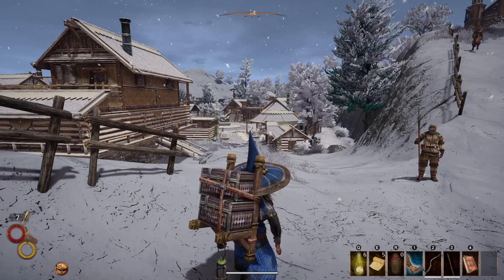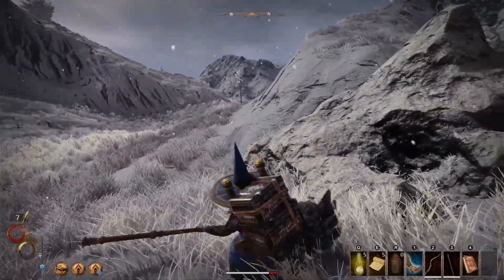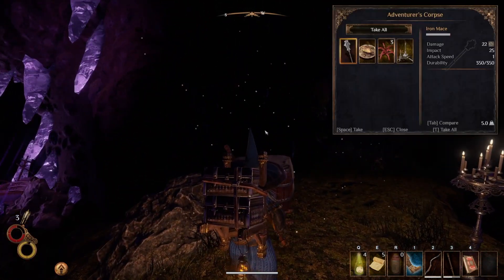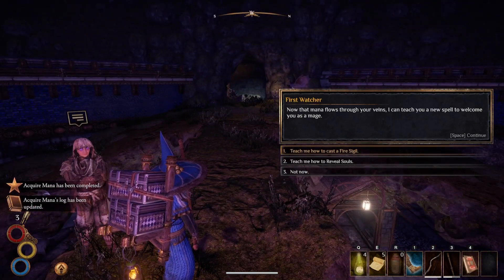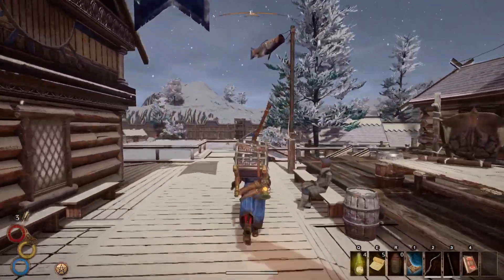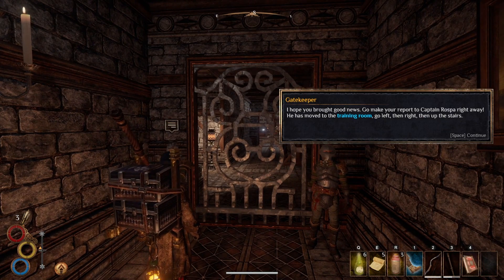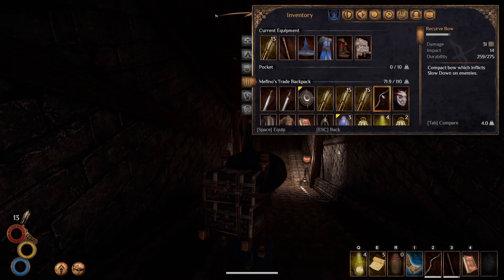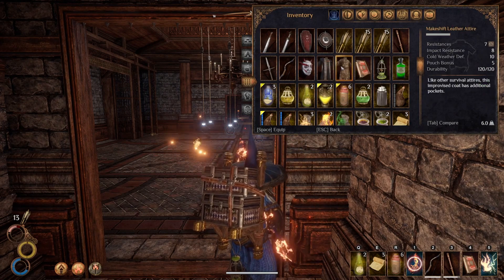Outward D.E.- The Mystic Flame Knight Ep. 5. Defeating The Vendavel Fortress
Welcome Back! Today  we are defeating the vendavel fortress!

Outward is a beautiful game in its own right. Survival at its core it’s best to go out fully prepared. DO NOT go in with the mind set of Skyrim or other rpgs.
I will be trying to upload everyday. Please visit my Facebook page where I do share my videos to and update with new info as I get it.